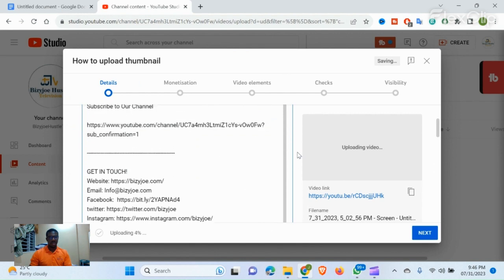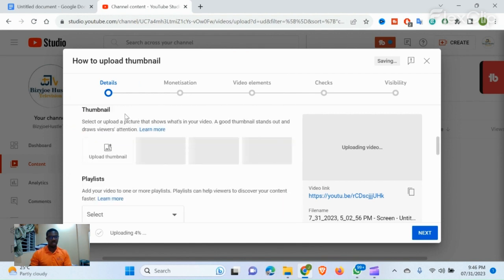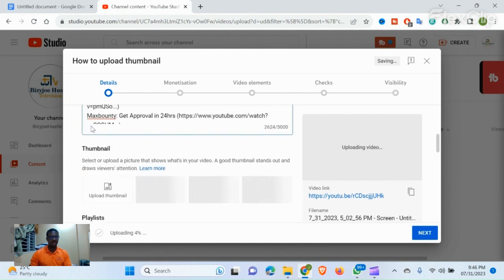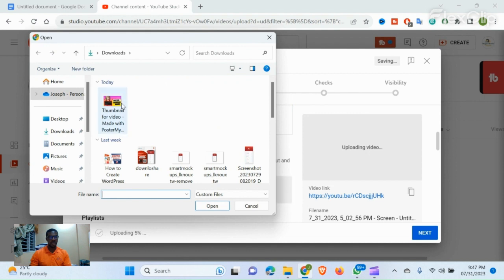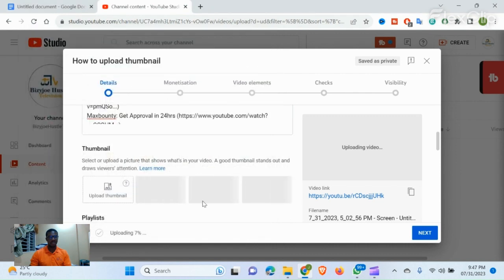🚀 Boost Your Views with Click-Worthy YouTube Thumbnails! 🎥💥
Are you struggling to get more views on your YouTube videos? The secret lies in creating eye-catching and click-worthy thumbnails! In this step-by-step tutorial, we'll show you exactly how to design and add captivating thumbnails that will skyrocket your video's visibility and attract more viewers.

🔍 What You'll Learn:
- The importance of YouTube thumbnails and how they impact your video's performance.
- Simple yet effective design tips to create thumbnails that stand out in search results and suggested videos.
- How to use free tools to design custom thumbnails that reflect your video's content and increase click-through rates.
- Best practices for thumbnail dimensions, text placement, and image selection to entice viewers to click and watch your videos.
- A proven strategy to optimize your thumbnails for various devices and platforms.

📈 By implementing these thumbnail optimization techniques, you'll not only improve your click-through rates but also increase watch time, which is a crucial factor in YouTube's algorithm. More views and engagement mean higher chances of appearing in search results, leading to organic growth for your channel.

🎓 Bizyjoe Hustle is dedicated to helping content creators succeed on YouTube. We believe that mastering the art of thumbnail creation is a game-changer for every YouTuber looking to reach a wider audience and build a loyal community.

🔔 Don't miss out on our latest tips and tutorials!